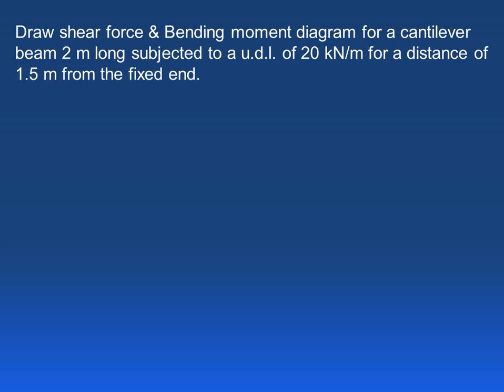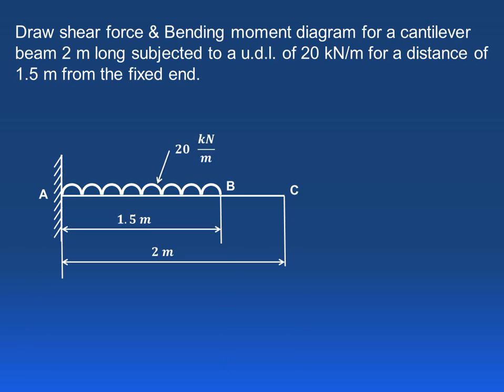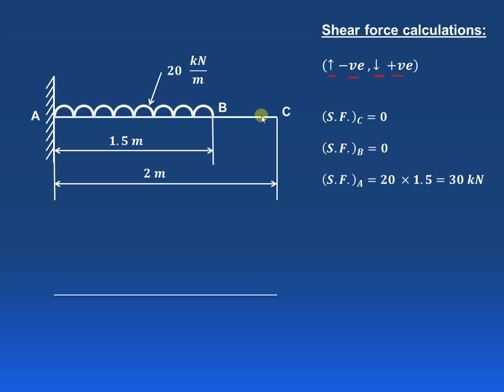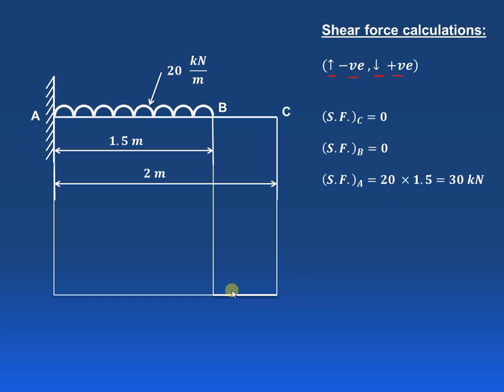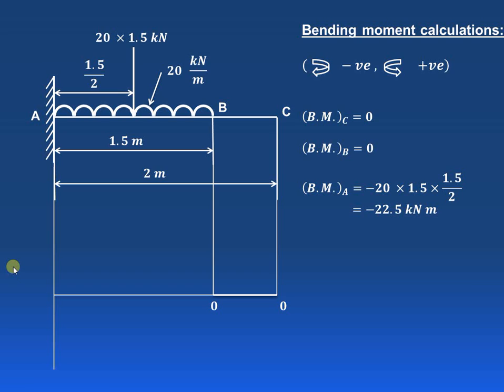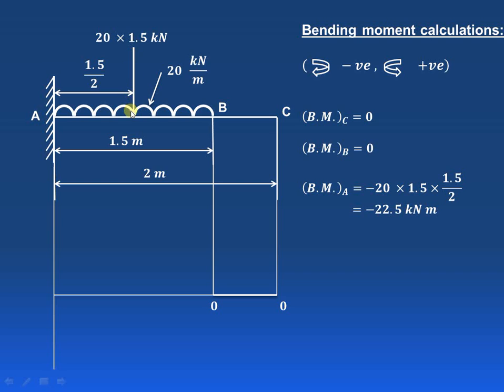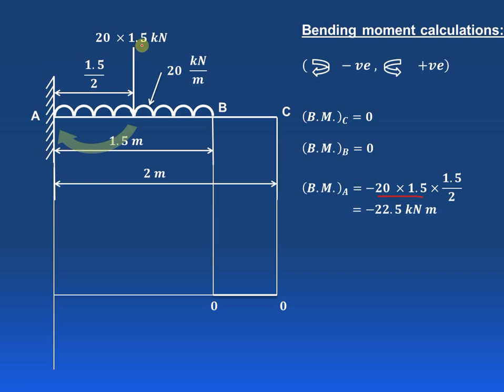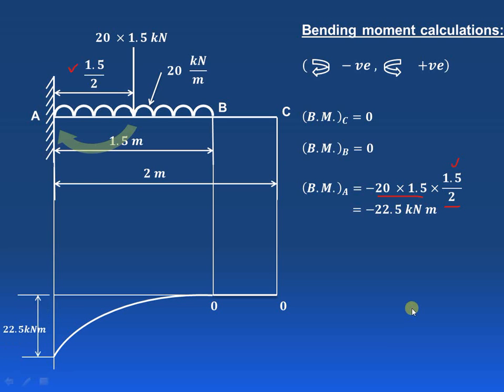How to draw shear force & bending moment diagram( cantilever beam) PART 2 - GATE 2021 examination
This video explains how to draw shear force & bending moment diagram in case of cantilever beam.
Useful for Diploma & Degree Mechanical Engineering students & for GATE 2021 examination.